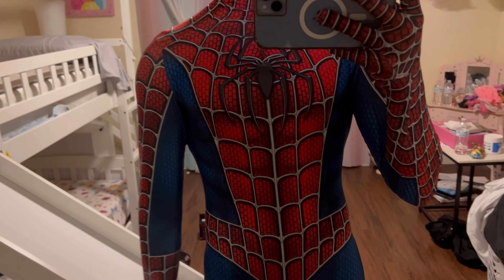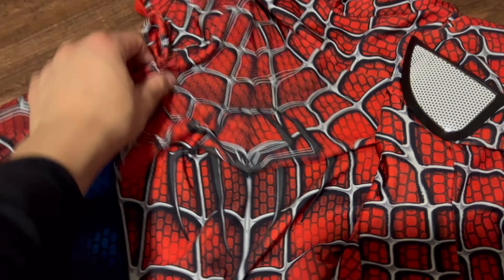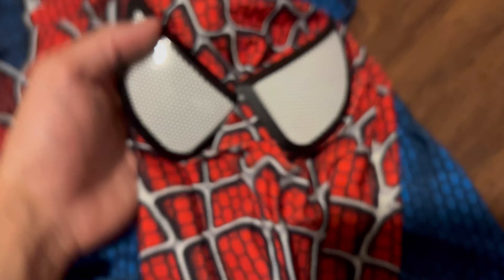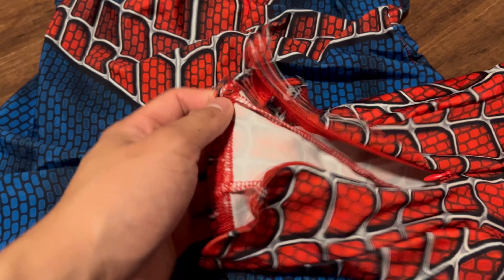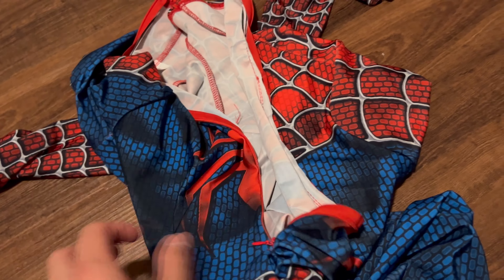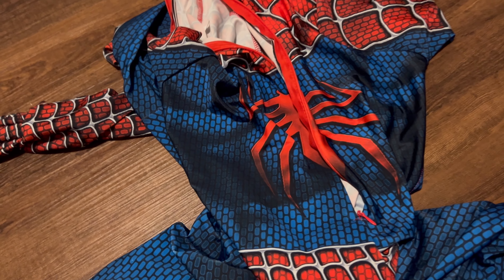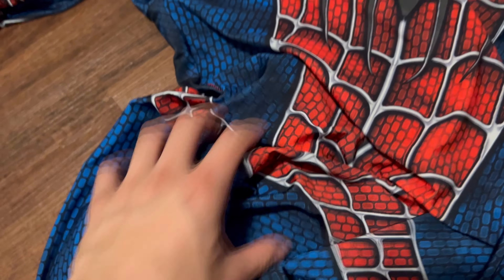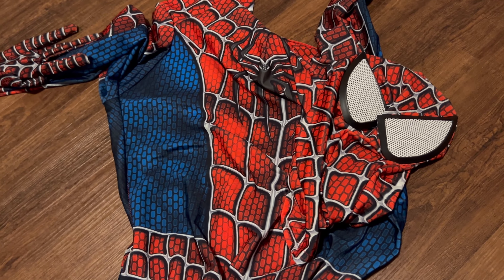Spiderman Suit Costume Showcase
Showcasing the Spiderman Suit Costume
Link to product